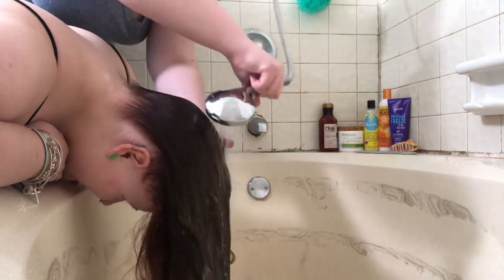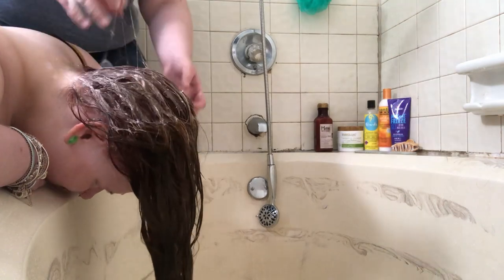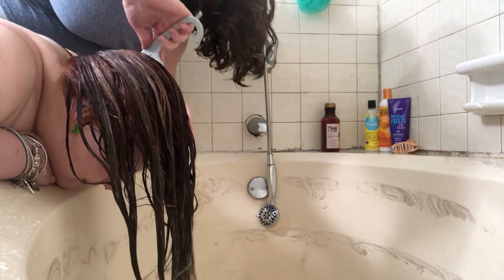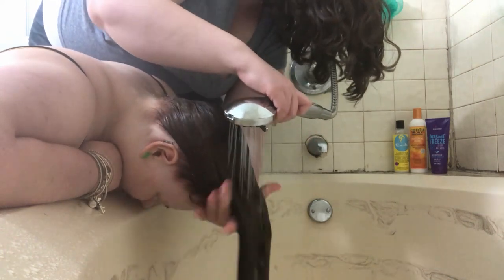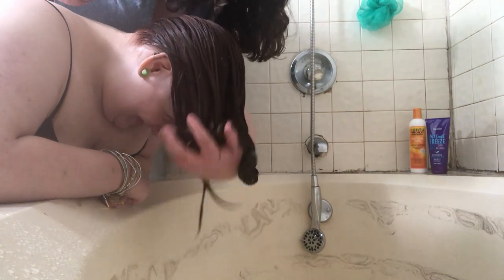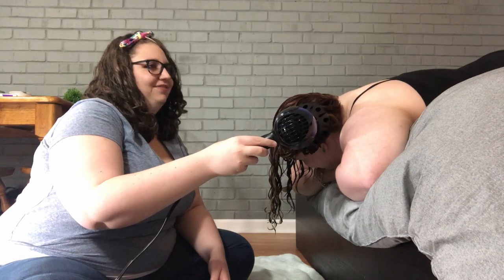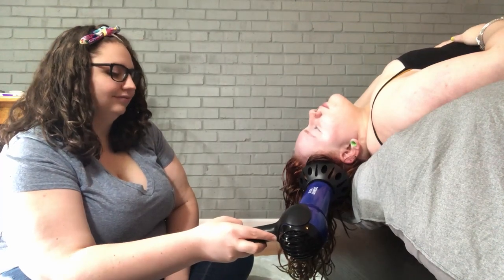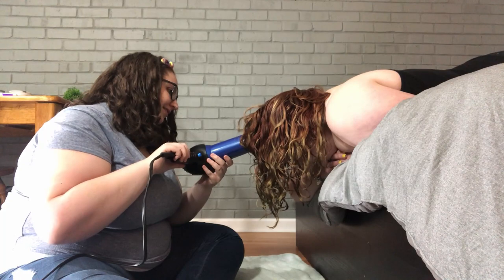Styling My Sister-in-law’s Hair! CURLY GIRL METHOD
This was my very first time styling someone’s hair other than my own, and I learned a lot from my mistakes!
Looking back now, I definitely would’ve styled upright. I was trying to style her hair the way I style mine, because that’s all I’ve known, but doing someone else’s hair gives you so much more control. You can see more and get better angles, and I’m really excited to try again soon with a new plan of action!
This video also serves to show that you don’t always get immediate perfect results from cgm. You’ve gotta stick with it! Don’t give up if your first time doesn’t meet your expectations :)

Products Used⬇️
Maui Moisture Vanilla Bean shampoo
Raw Sugar Healing Power hair masque
Curls Blueberry Bliss leave-in conditioner
Cantu moisturizing curl activator cream
Aussie instant freeze gel

Some of my favorite products & tools! ⬇️

Inahsi Soothing Mint Gentle Cleansing shampoo
Tresemmé Botanique Nourish & Replenish conditioner
Mielle Babassu & Mint deep conditioner
Garnier Fructis Smoothing Treat conditioner
Garnier Fructis Smoothing Treat One Minute Mask
Curls Blueberry Bliss leave in
Giovanni LA Hold gel
Wet brush
Perfect Haircare brush & towel
Scalp scrubber